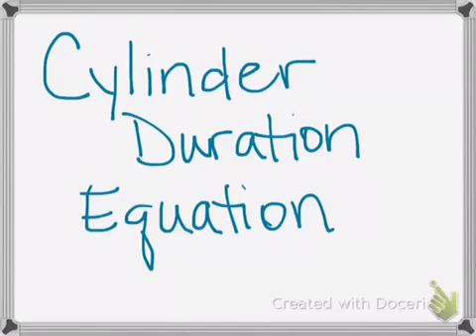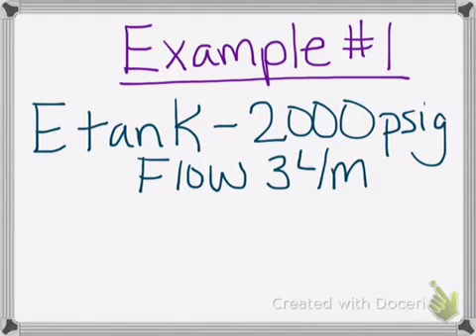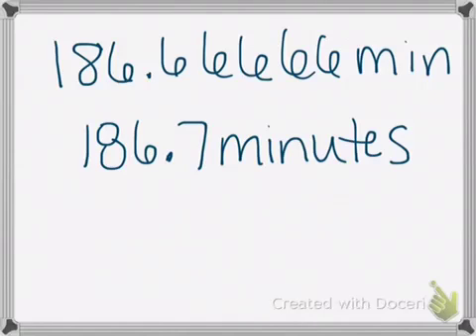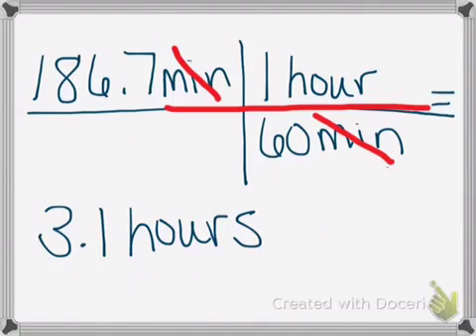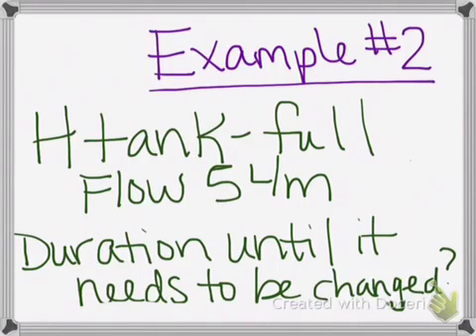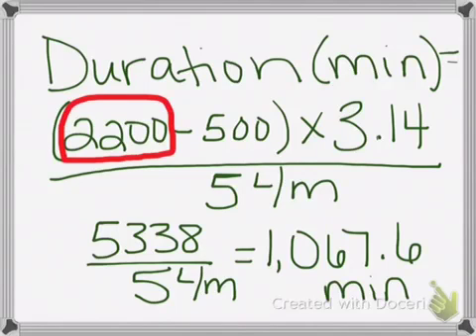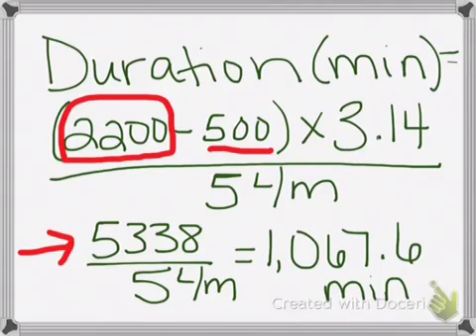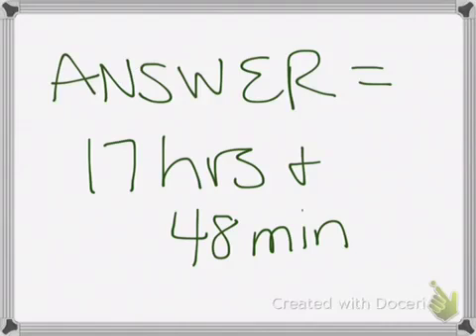Cylinder Duration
Respiratory Care